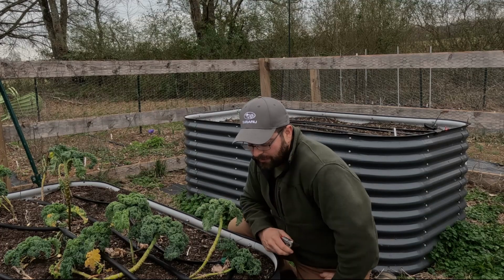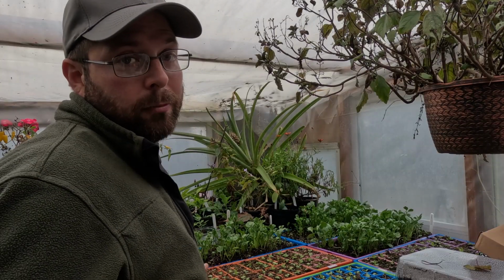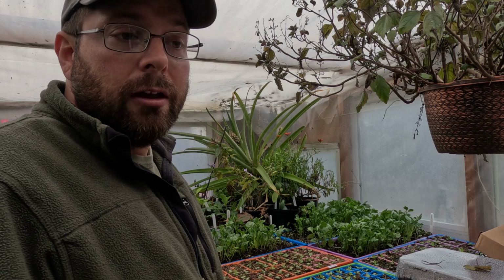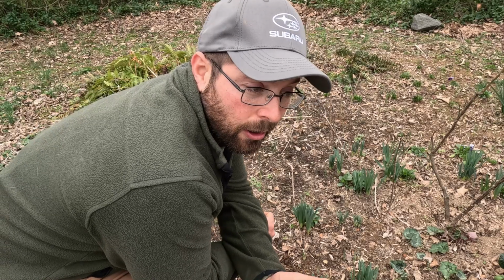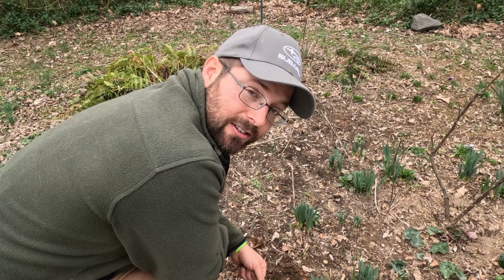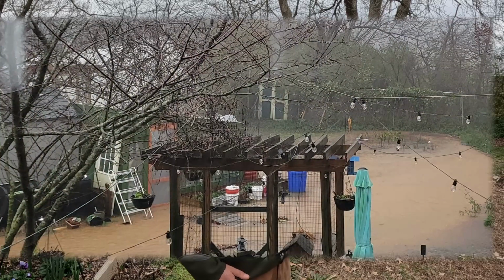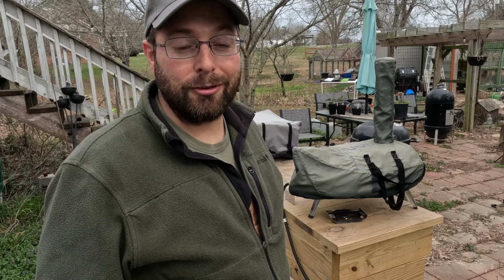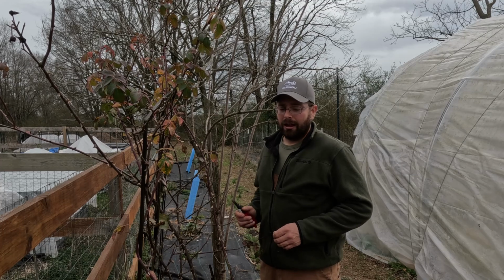Keys to Starting a New Garden!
The big components that you have to consider when laying out a new garden! Pick the best spot to maximize your harvest using these key elements!